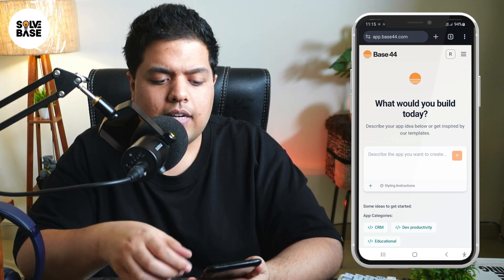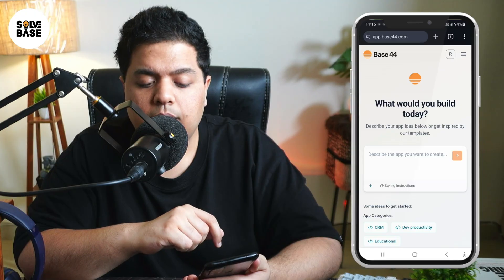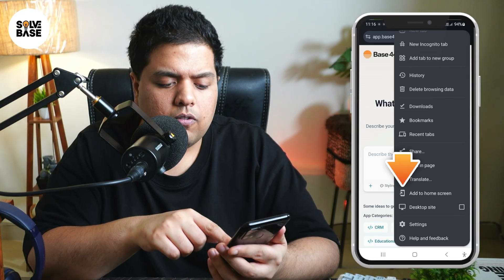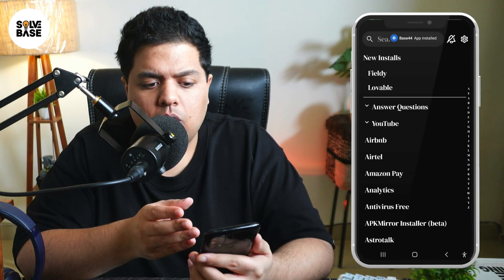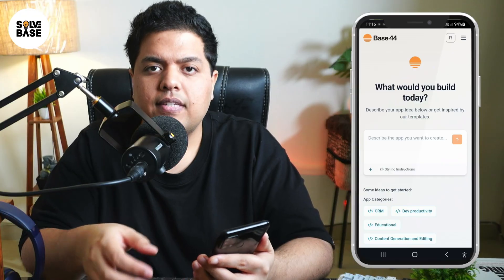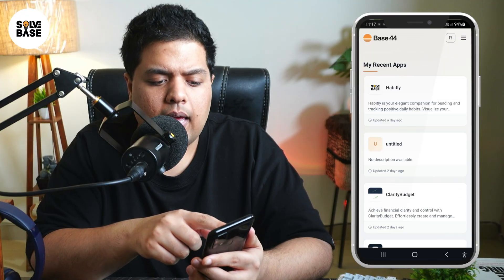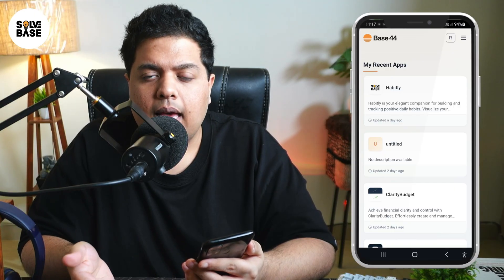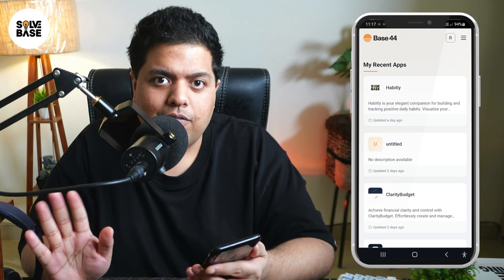How To Download Base44 Mobile App (PWA Easy Method)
Today, you'll learn: How To Download Base44 Mobile App (PWA Easy Method)

Note: They don't have a native app currently. This is just a workaround till they release their native apps. The website in mobile version feels native already!